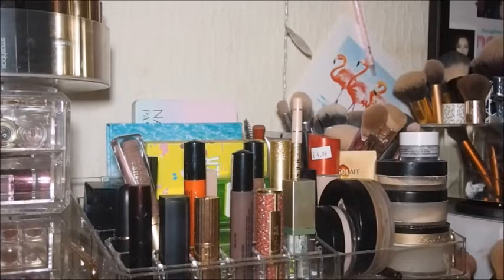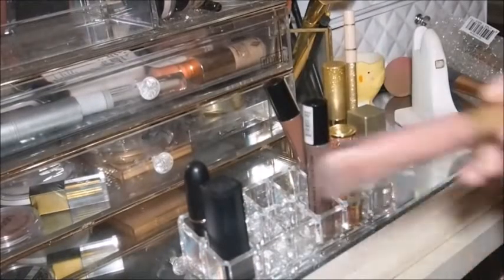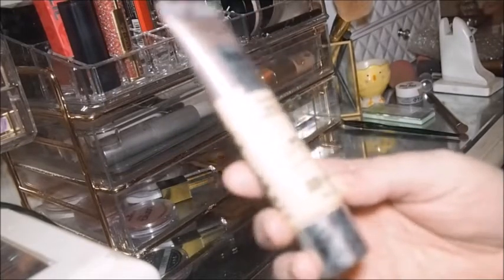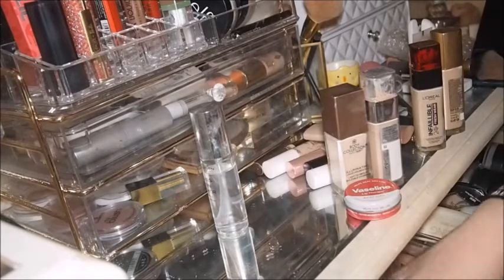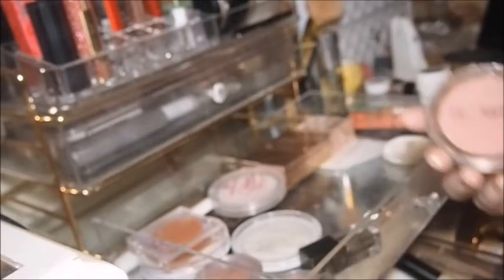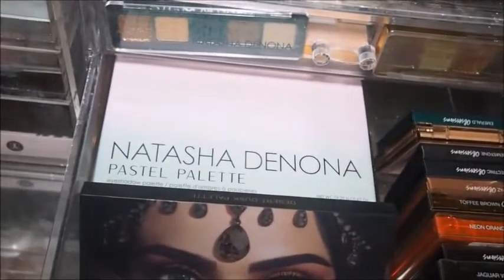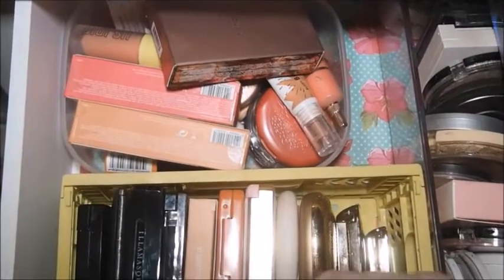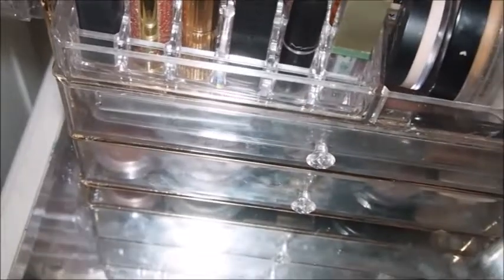SHOP MY STASH | LET'S SHOP MY STASH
Shop My Stash | Let's Go Shopping

0:00 - Intro
0:57 - Last Fortnights Eyeshadow Palettes
1:27 - Colourpop In The Limelight Palette
3:00 - Jefree Star - Mini Breaker Palette
3:50 - Huda Neon Green Eyeshadow Palette
4:50 - Makeup Obsession - Crystal Waves Palette
5:26 - Natasha Denona Pastel Palette
5:55 - Lipsticks
6:11 - Elf Mint To Be Quad
9:20 - Base Products
18:00 - New Base Products For This Shop My Stash
20:50 - New Eyeshadow Picks For This Rotation
33:10 - Blusher Picks For This Rotation
33:35 - New Cream Blusher Picks
35:02 - Essence Disney Classics Dumbo Maxi Blush
38:15 - Highlighter New Picks For This Rotation
39:50 - Face Palette For This Rotation
41:08 - Overview Of This Fortnights Shop My Stash
43:35 - Outro